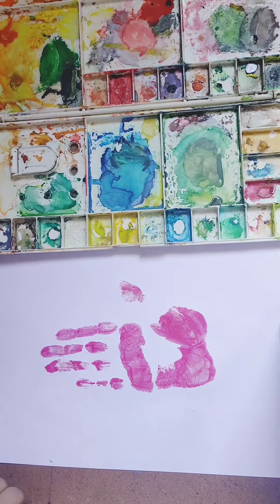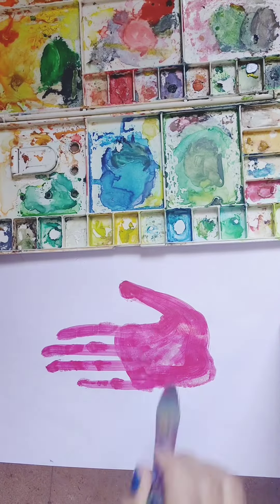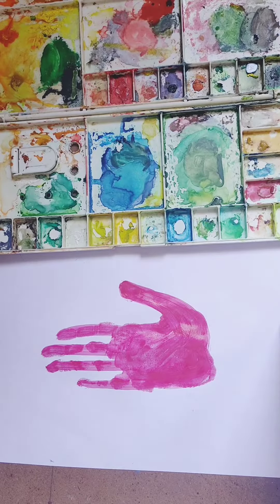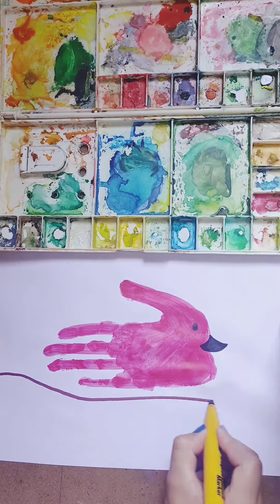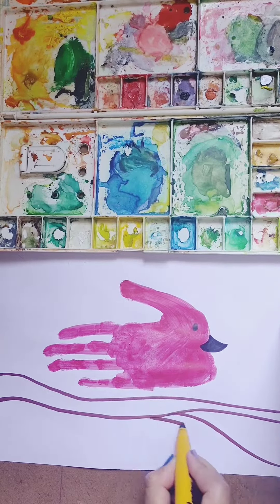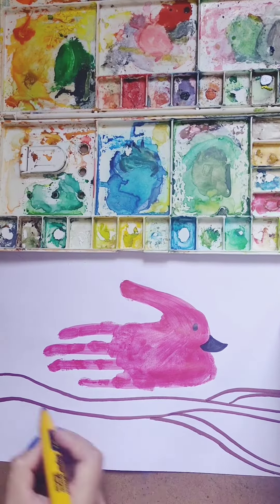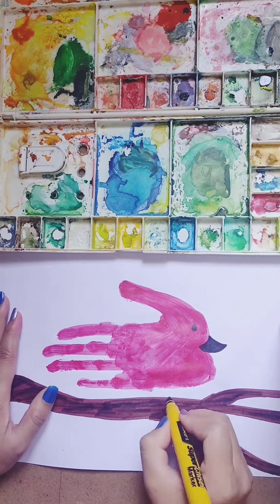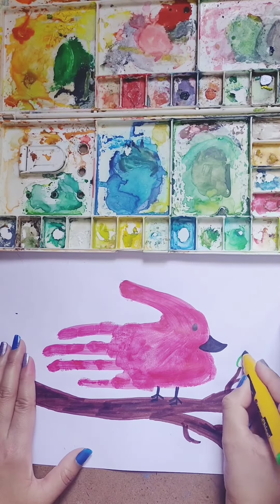Bird from hand print. palm impression 🐦art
This video is about making bird with Palm impression which looks attractive and beautiful. The technique used is very simple and handy for kids.